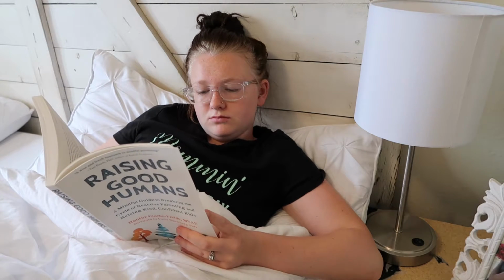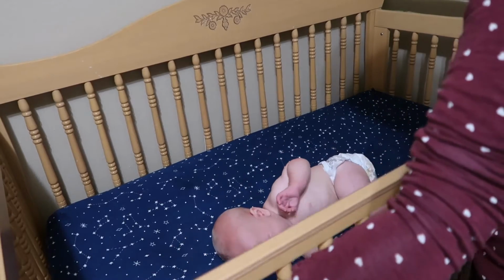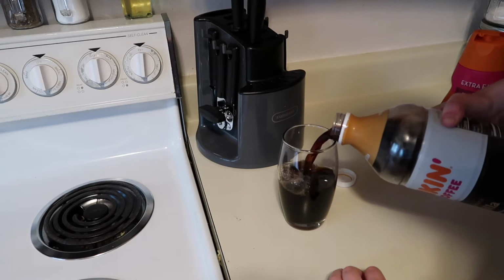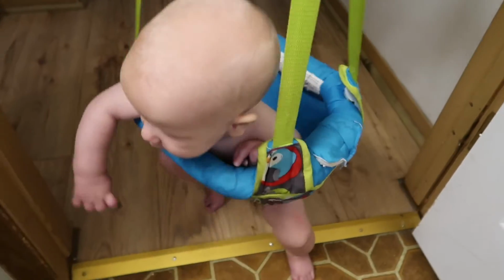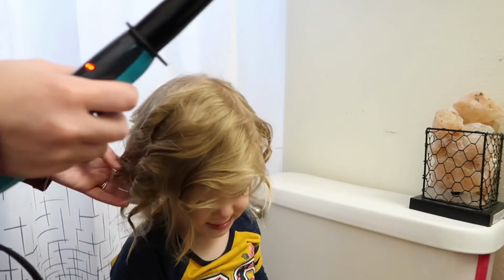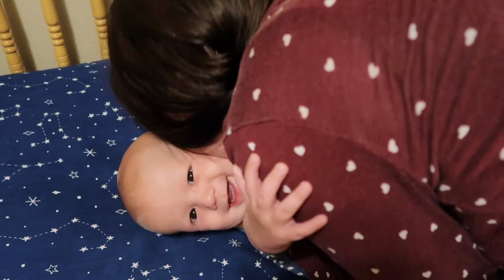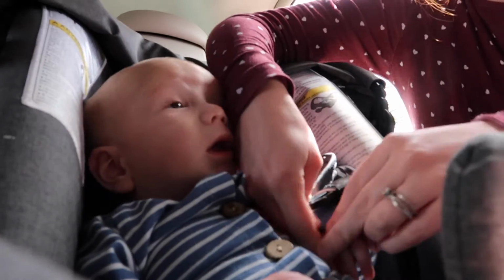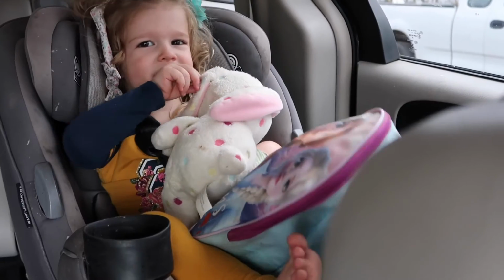Teen Mom Morning Routine 2021 *REALISTIC*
My name is Angie I am a 18 year old teen mom to my wonderful 2 year old Nevaeh, my 5 month old Hudson, and 4 baby’s in heaven. We love filming and are hopefully documenting memories to last a lifetime.

Family tiktok- angieandthefamily

We love you all and thank you for the support!